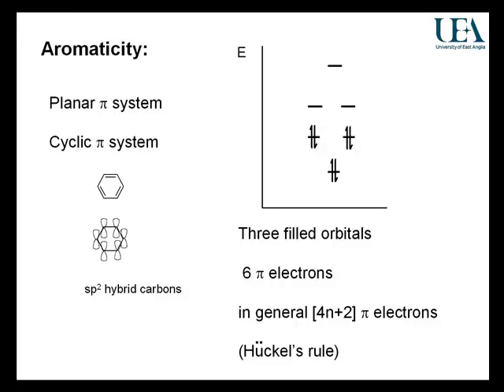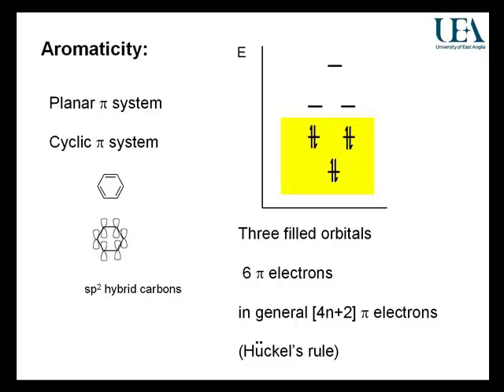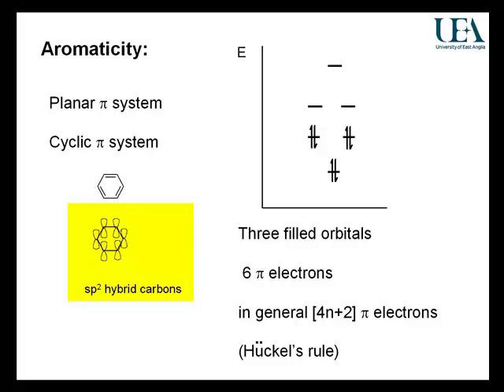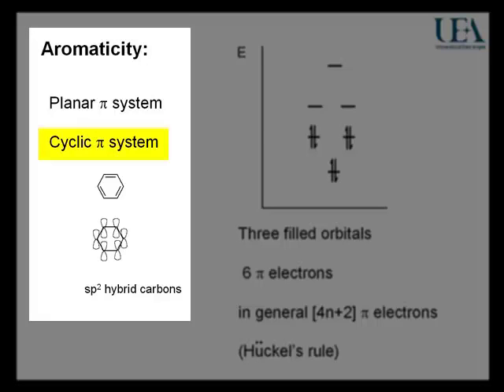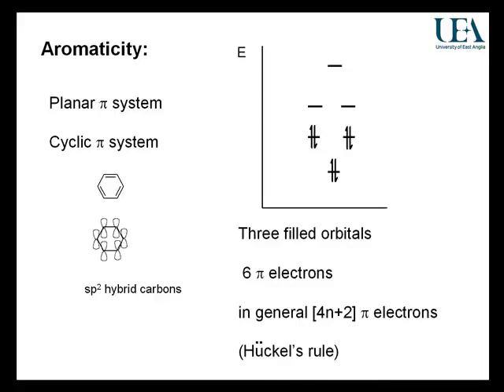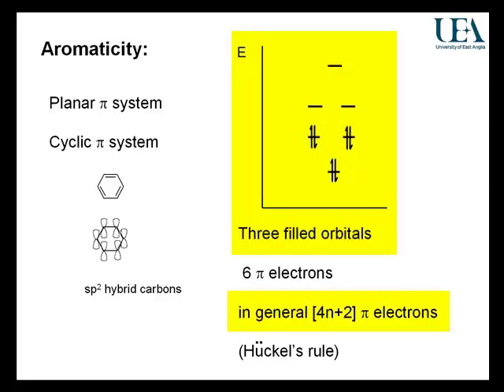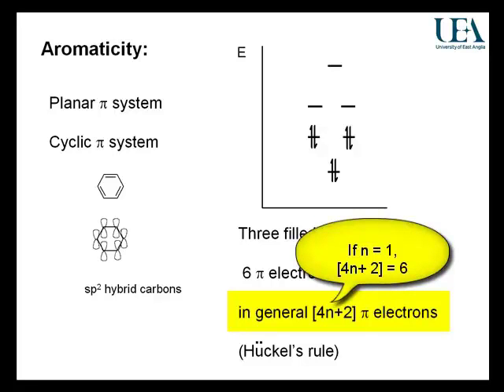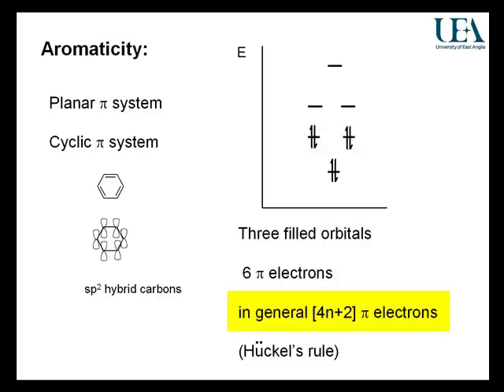Chemistry Vignettes: Aromaticity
This screencast lecture introduces the topic of Aromaticity.